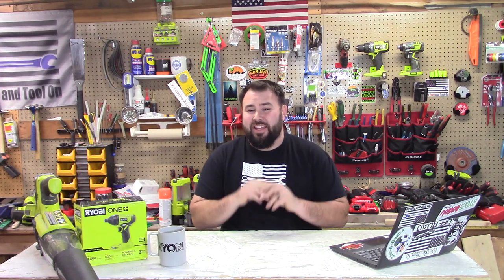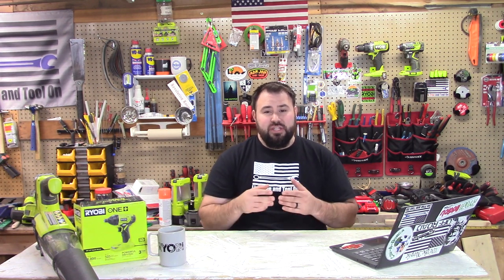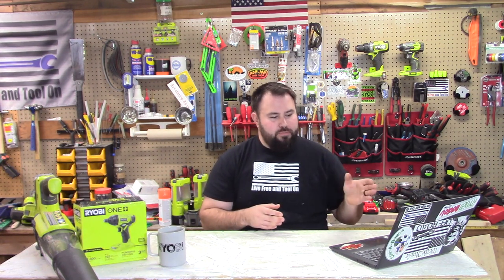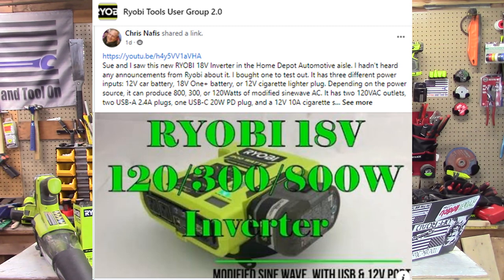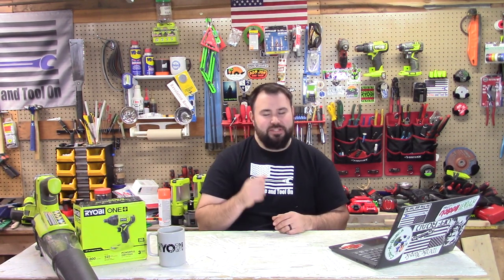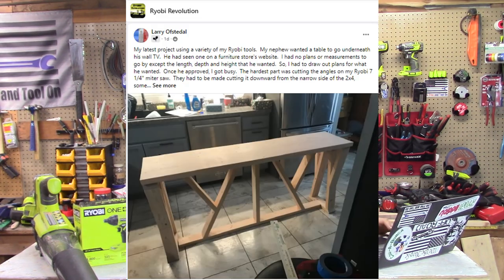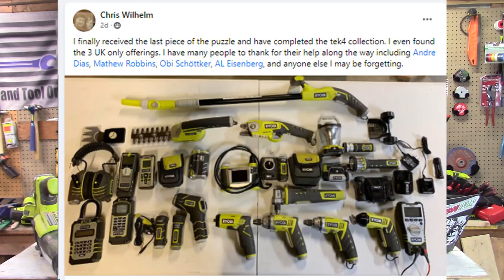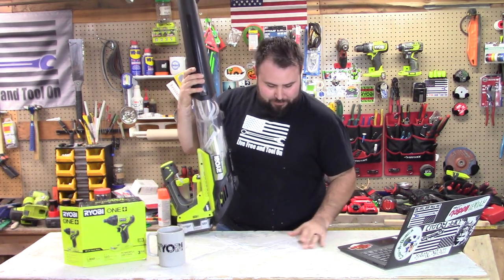12 31 21 Ryobi weekly, [giveaway Winners announced!]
Happy New Year! see yah later 2021 and hello 2022. We give you the latest and greatest on deals and community goings on and we choose the big giveaway winner!